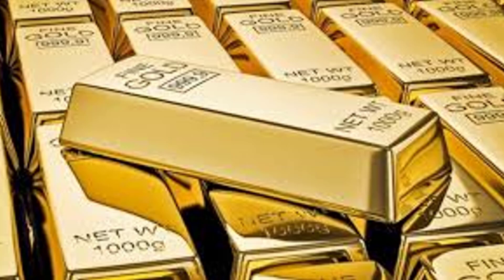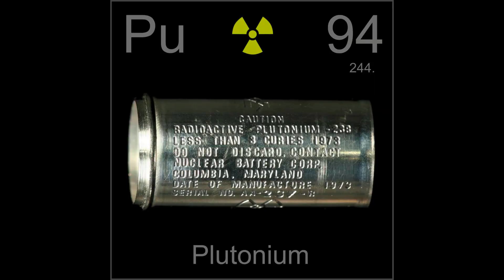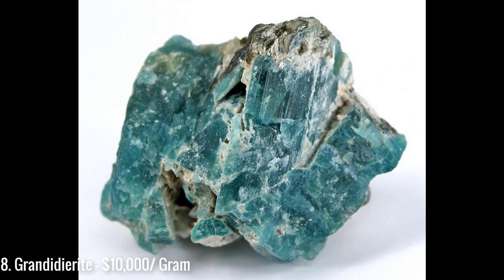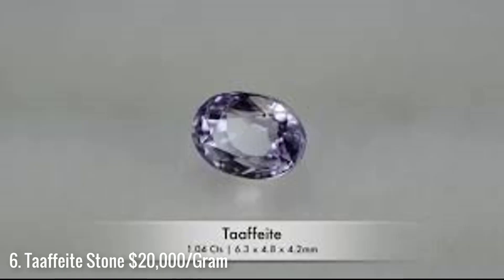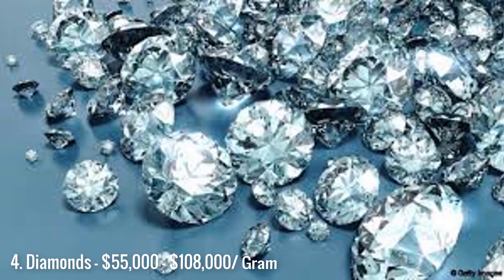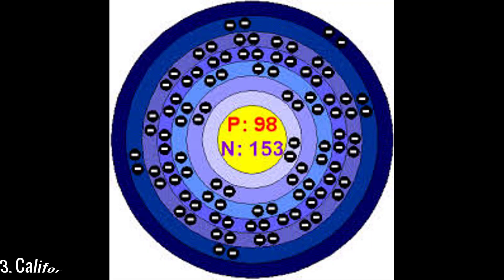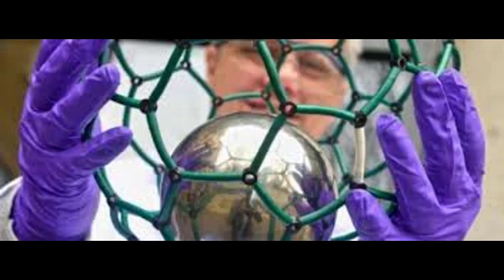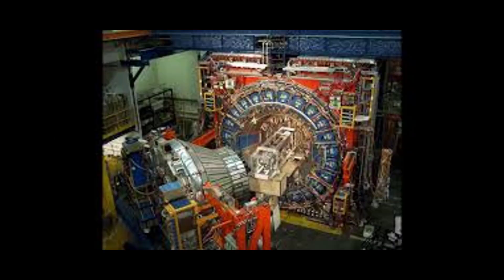Top 10 Most Expensive Materials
Ever wondered what the most expensive materials are in existence? Watch until the end to see our number one pick.